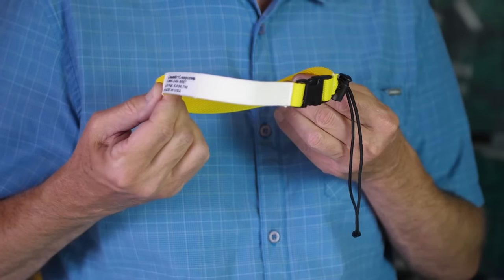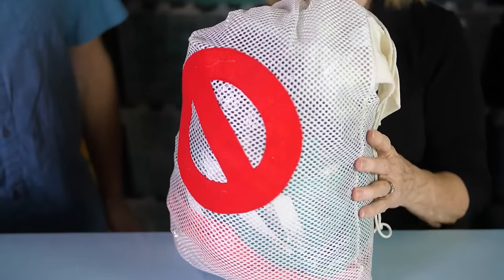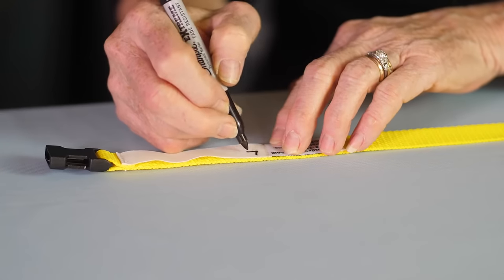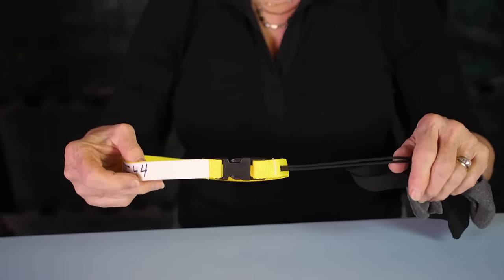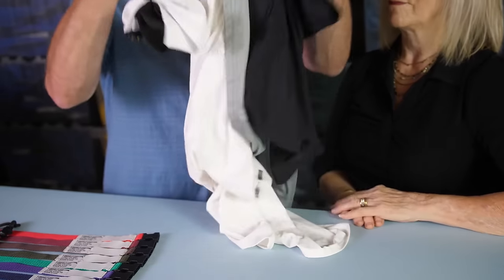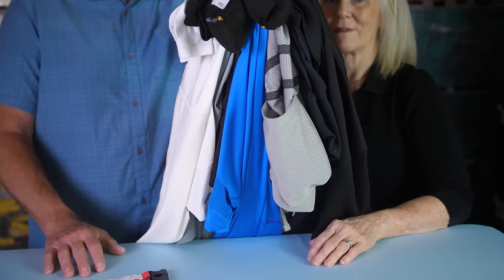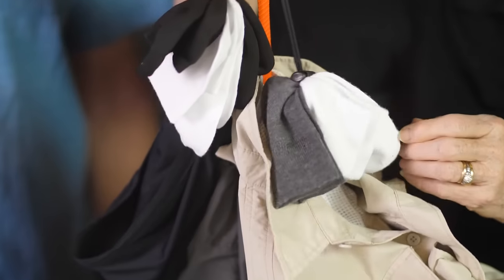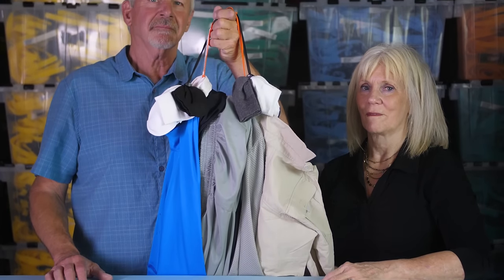Laundry Loops® How To Video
"How To Use" video
Laundry Loop with Sock Snare®
Clothes stay sorted while they wash and dry!